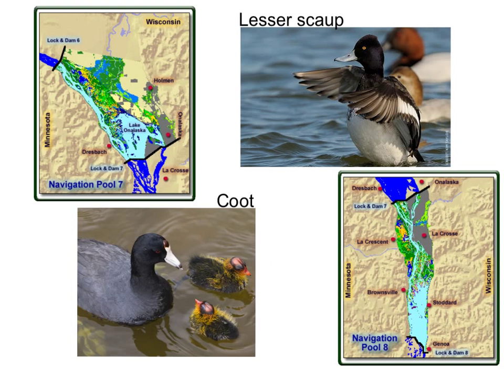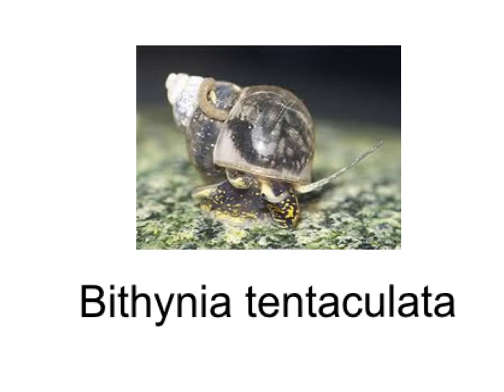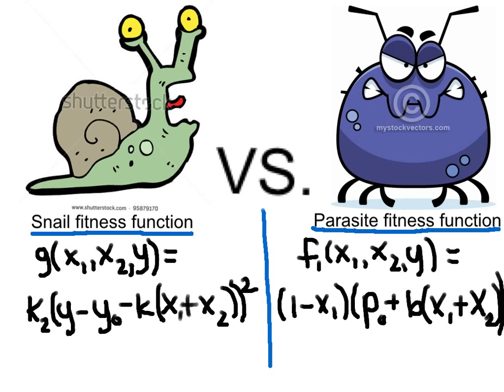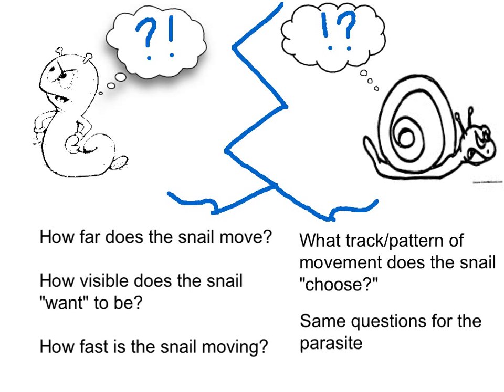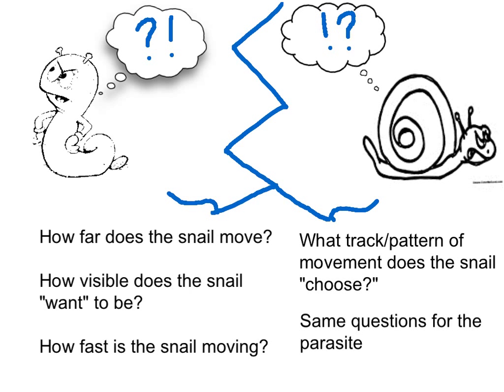Krista Hines (Biology) explains the host-parasite system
Krista Podcast 1